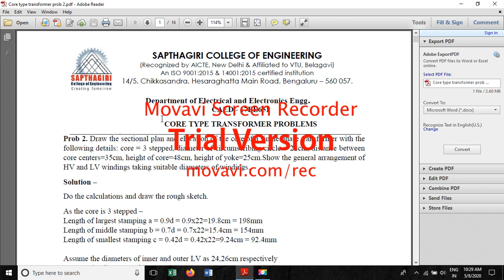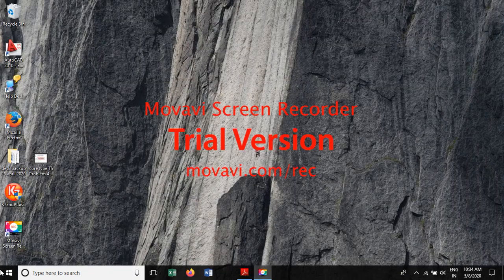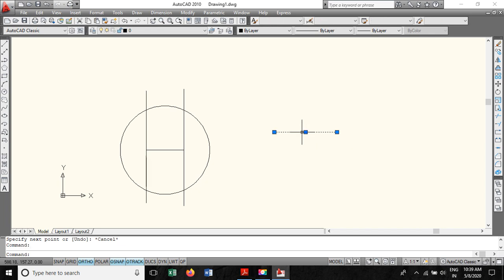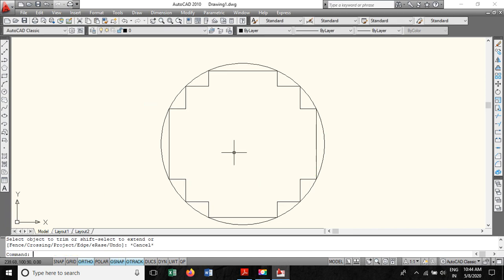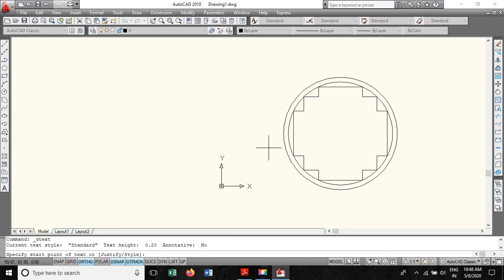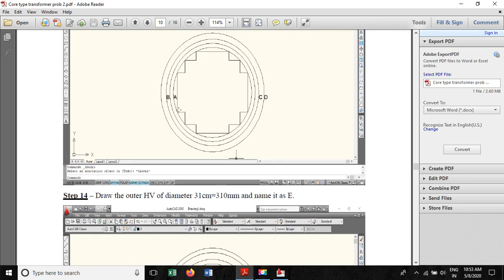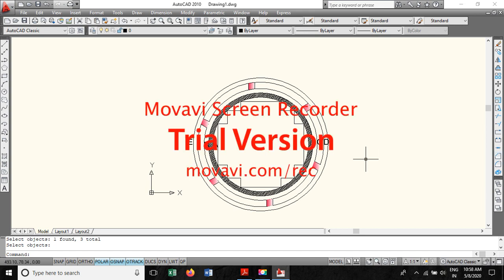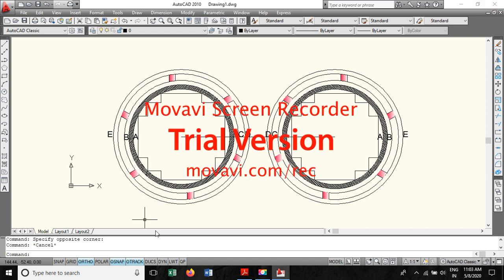core type transformer prob 2 sectional plan using AutoCAD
This video gives the step by step procedure to draw the sectional plan of a core type transformer using AutoCAD software